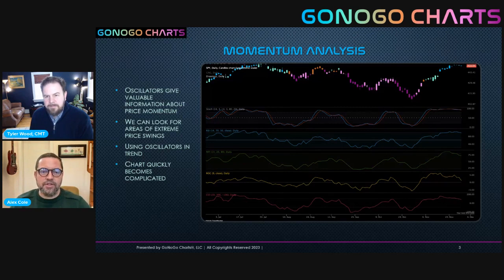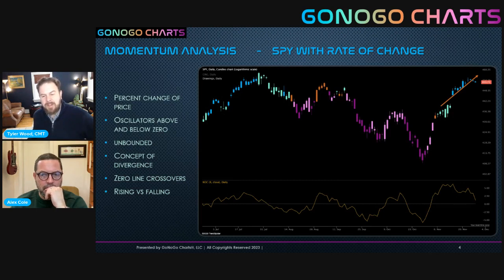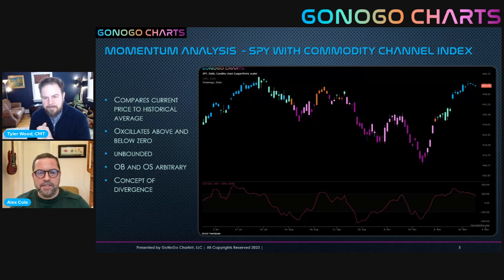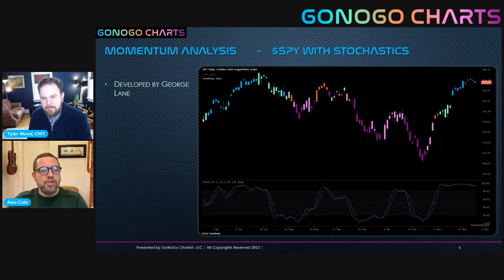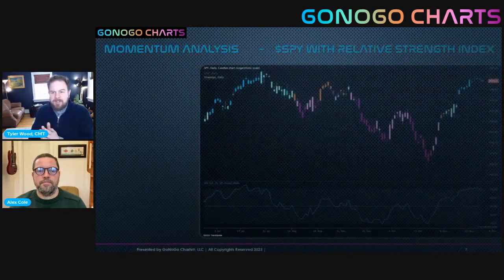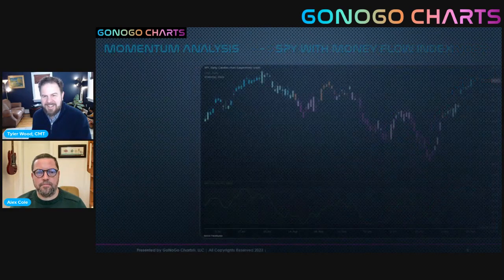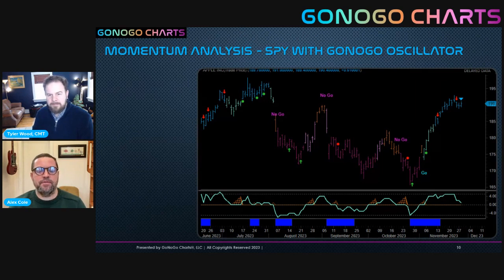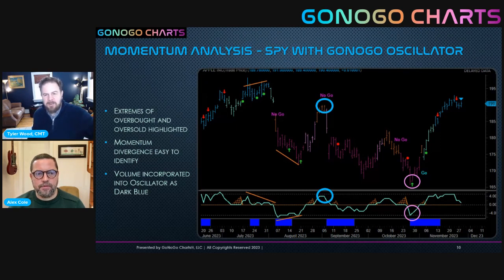GNG Session #3 Momentum Concepts